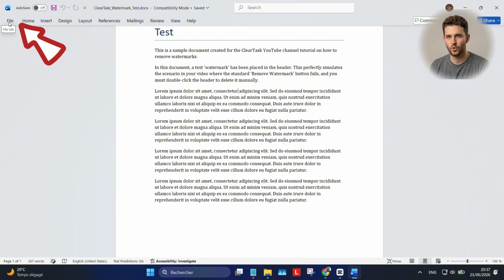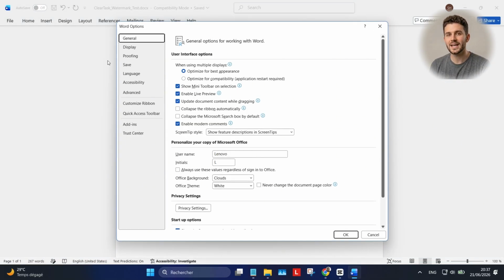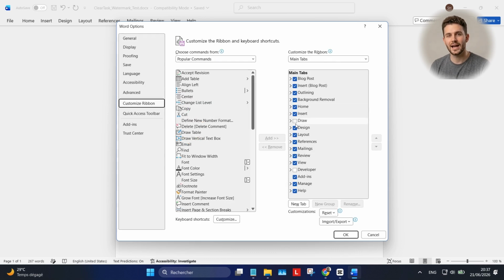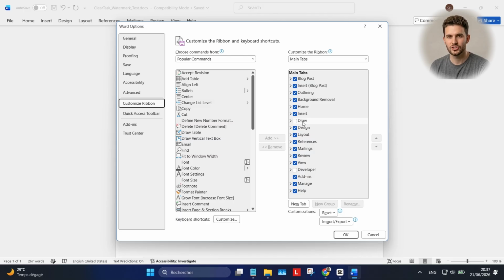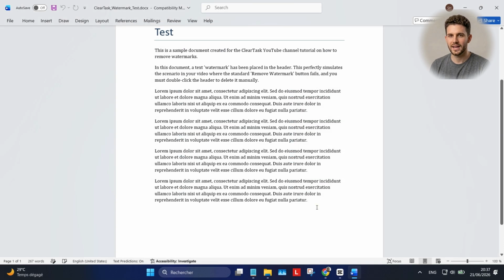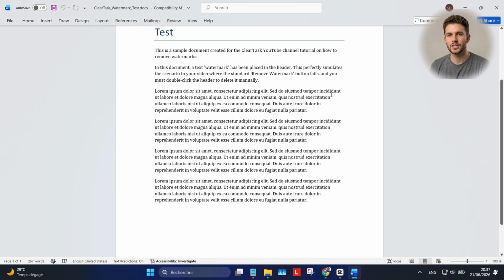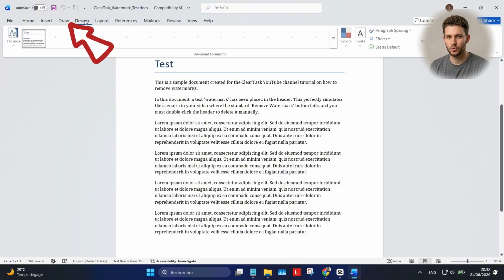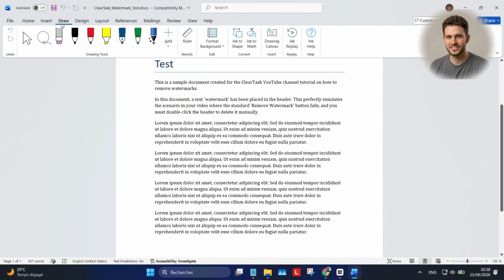How to Enable the Draw Tab in Word (Quick Fix!)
Unlock hidden features in Microsoft Word and start signing or sketching on your documents instantly.

In this video, I'll show you how to enable the hidden Draw tab using the Customize Ribbon settings — step by step.
Perfect if you're struggling with a missing drawing menu or just want to highlight text efficiently.
By the end, you'll have a fully working set of drawing, highlighting, and pen tools right at the top of your screen.

In this video:
→ Why the Draw tab is hidden from your main menu by default
→ How to navigate the Word Options and Customize Ribbon settings
→ Enabling the pen, highlighter, and sketching tools in seconds